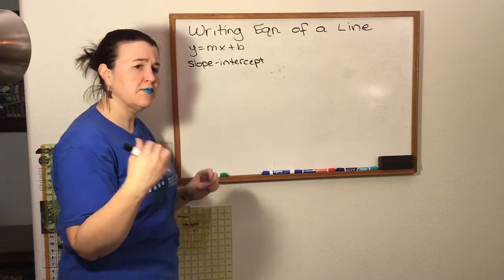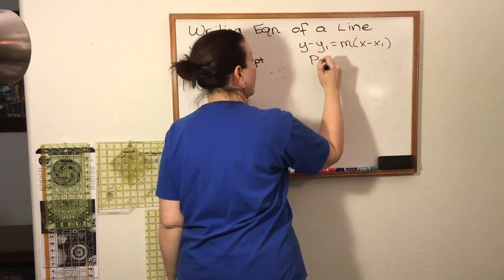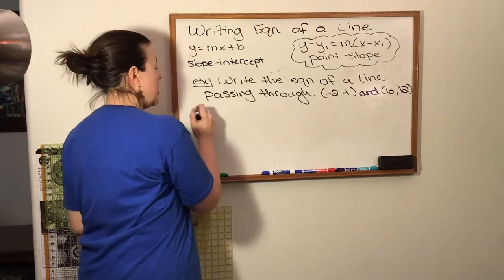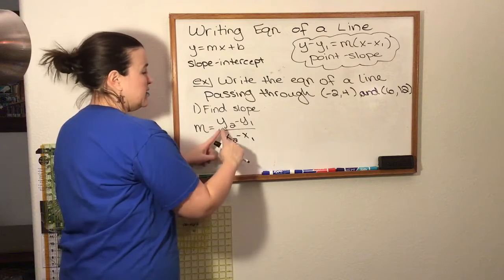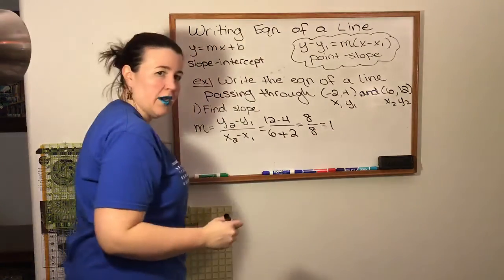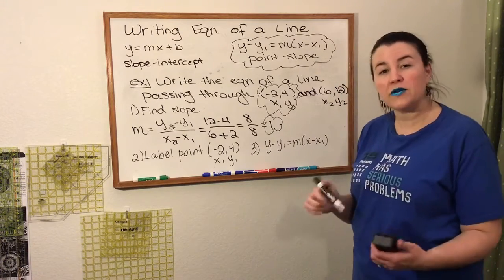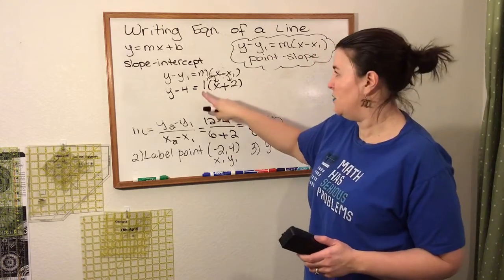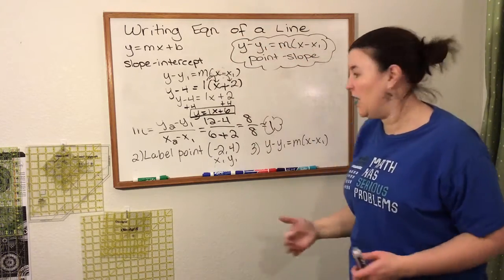Writing The Equation Of A Line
Writing the equation of a line when you given two points.